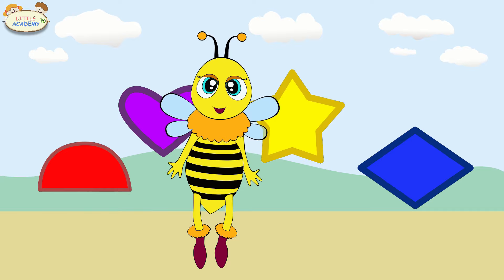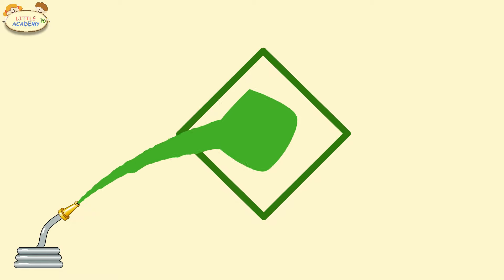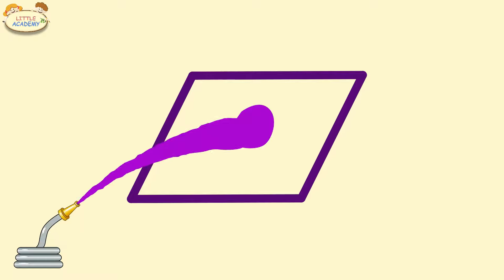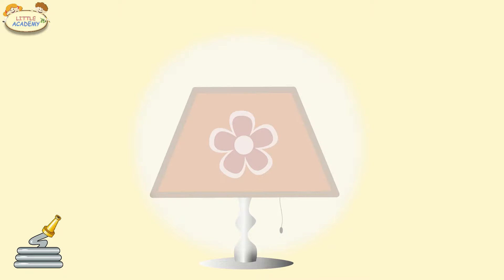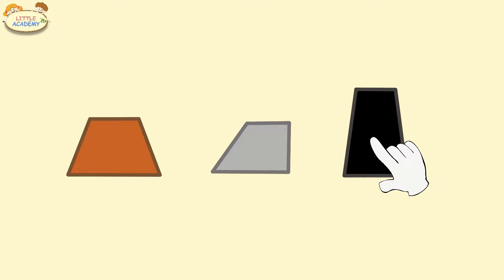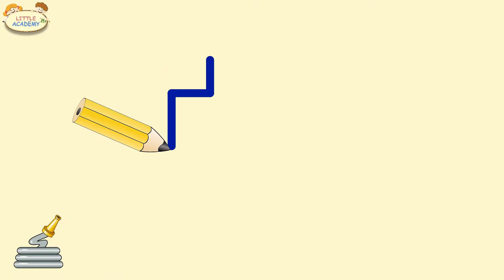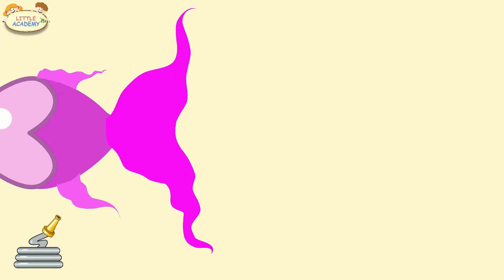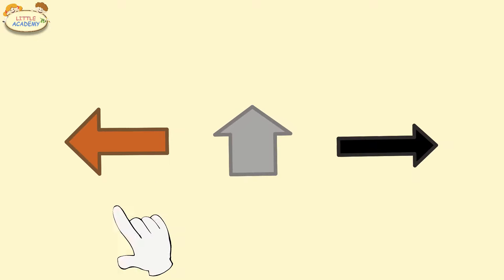Shapes🔹️Lesson 5🔹️PART 2🔹️Educational video for children (Early childhood development).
Learning shapes - an effective learning video for young children, in which they learn more advanced geometric shapes easily and quickly, without additional efforts on your part.

In this lesson, your child will see geometric shapes on the screen and hear their names, thus associating the shape with its name. Besides, the shapes will have different colors that your child has already learned from our previous videos. Children do not need to constantly look at the screen - it is sufficient that they do their own thing and occasionally glance at the screen.  Multiple repetitions ensure that the child will see the shape a few times and remember its name.  You also do not need to make any additional effort - simply turn on the video, when the child is playing in the same room, and the child will learn these shapes without any effort on your part.

The video is accompanied by beautiful classical music, which also contributes to the musical development of the child as well as the child’s intellect.

Our videos:

Introduction of the 12 basic colors. Multiple repetitions of colors will ensure that the child sees and memorizes them.

In this lesson, colors go faster one by one, which challenges your child's speed of perception.

Putting together colored stackers, making funny faces from Play-Doh, and dissolving paint in water.

A child learns simple geometric shapes that are painted in colors familiar from our previous videos.

Making geometric shapes from poms and beads, painting those shapes, and finding them in pictures.

Learning object sizes, comparing objects, and learning how objects can be the same, similar, and different.

Our educational videos are designed for babies, toddlers, and young children under age of 7. Our early development and early learning video lessons are a part of our early childhood program and created in the form of cartoons for babies, toddlers, and young children, as well as early learning videos that teach babies, toddlers and kids the basic concepts of real world (such as colors, shapes, sizes, numbers, letters, counting, reading, basic arithmetic, time, educational games, memory, attention, imagination, etc.). So our educational videos for young children play a role of early learning videos for babies, toddlers and young children focusing on early education, early learning, child development, early childhood development, and early childhood education. Our educational videos and educational cartoons for babies, toddlers, and young children are available in English, Spanish, and Russian languages. Our early learning educational channels: